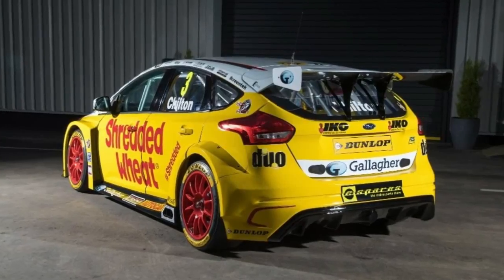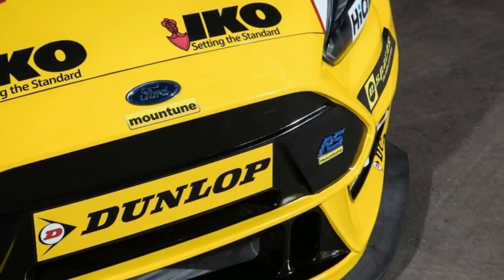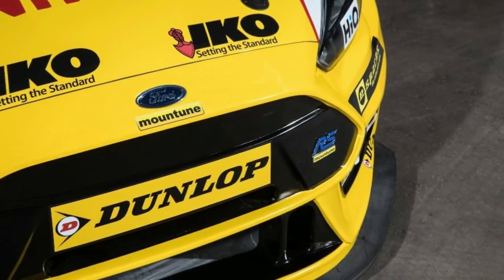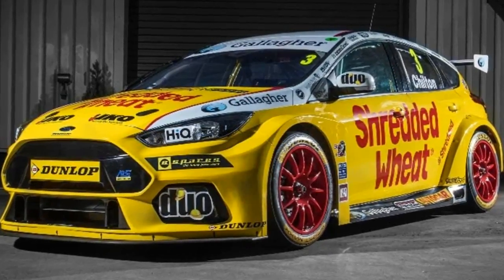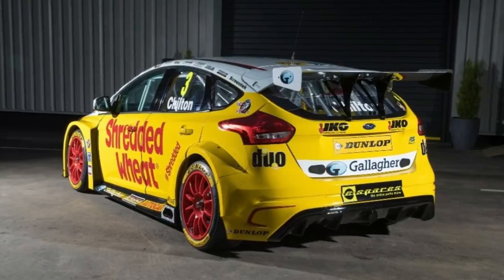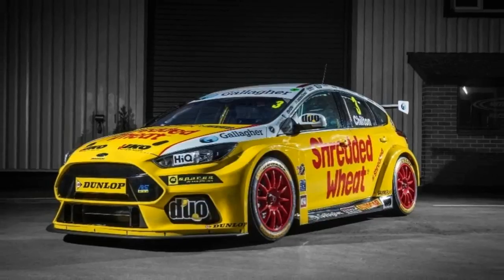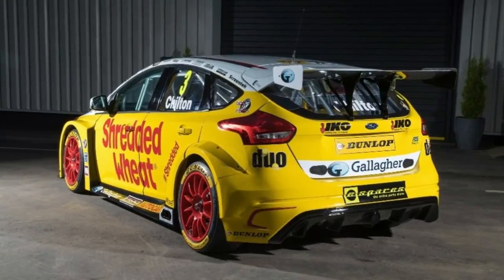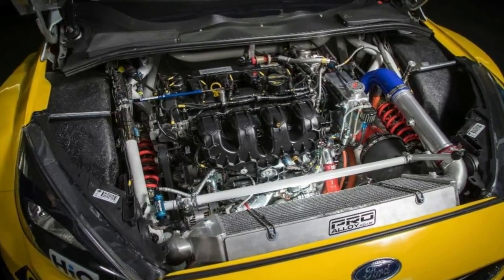2018 Ford Focus RS BTCC Racer Is Ready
2018 Ford Focus RS BTCC Racer Is Ready

After a 27-year absence, the 'RS' badge is back in the British Touring Car Championship (BTCC), represented by the new Ford Focus RS that debuted at the Autosport International Show.

Designed and built in-house by Motorbase during the closed off-season, the racer wants to pick up where the Sierra Cosworth RS500 left off, so it will take to the track in full race trim.

"I'm a Ford fan through and through. The RS is in my DNA from when I raced RS Cosworths back in the day, so I'm over the moon to bring them back to the BTCC as part of the Motorsport stable", said Team Principal David Bartrum. "The RS styling suits the BTCC bodywork so well, the styling is really aggressive and has given the Focus a whole new look."

The Team chief added that work on the car included much more than "updating a few bumpers", as "a lot of development work has gone into this car, and we're confident that the improvements will show on track".

The new Ford Focus RS BTCC racer will head to the track officially next month, when the squad will commence its pre-season testing program in Spain, wearing the distinctive yellow and red Shredded Wheat branding and Gallagher Insurance decals.